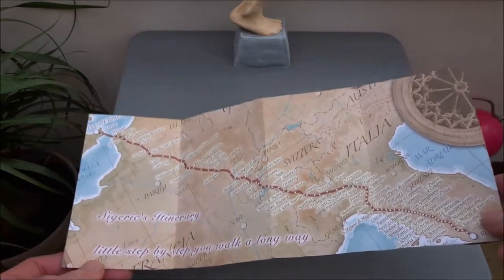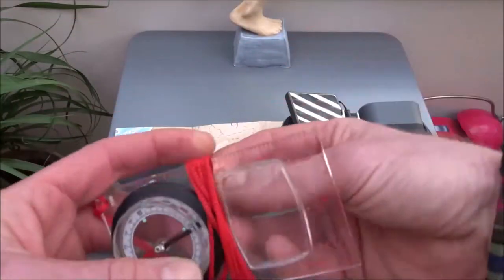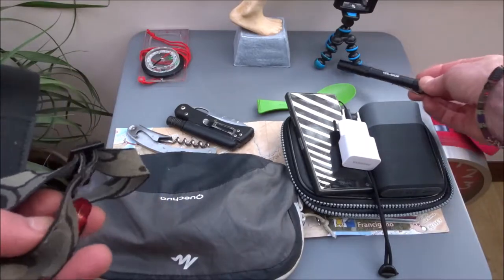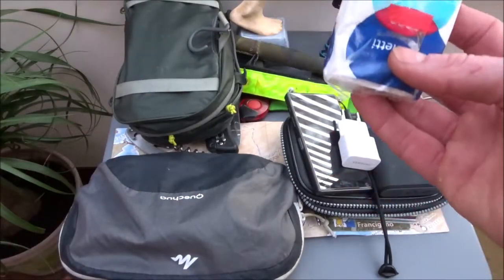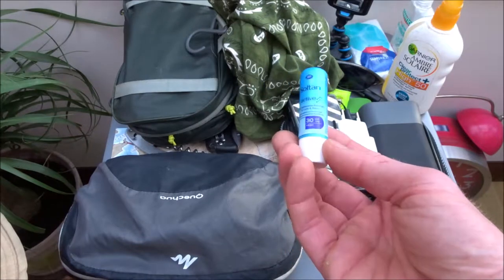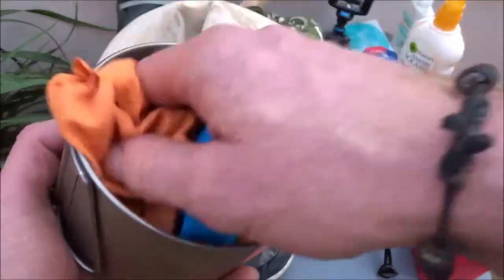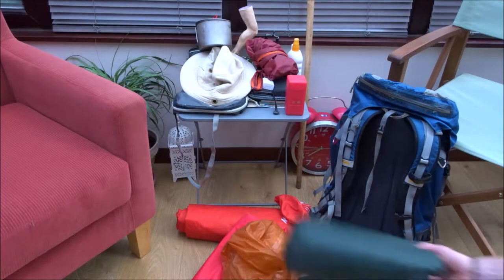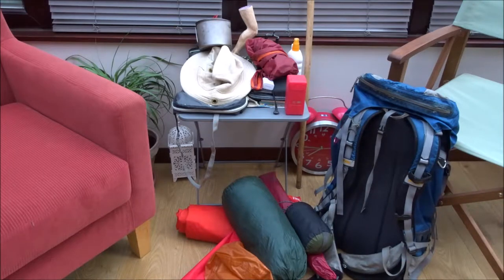Via Francigena clothing and equipment YT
The kit I took with me, and the adjustments I made along the way, whilst walking to Rome in 2017. This vid will not change your world, it is worth watching though, if you are planning to do the VF, or any LDFP.